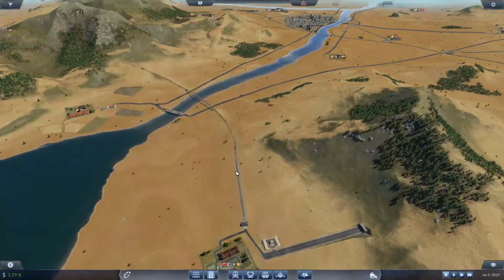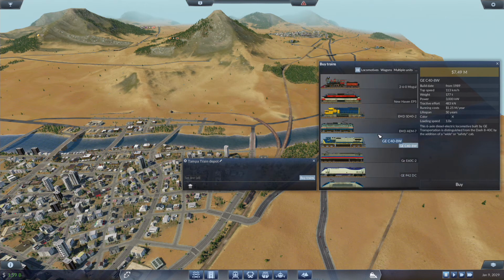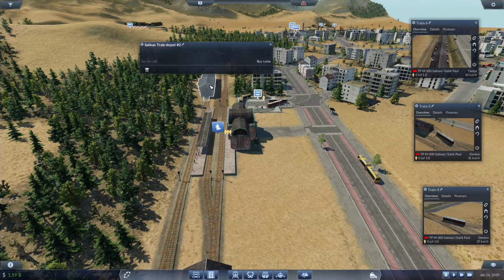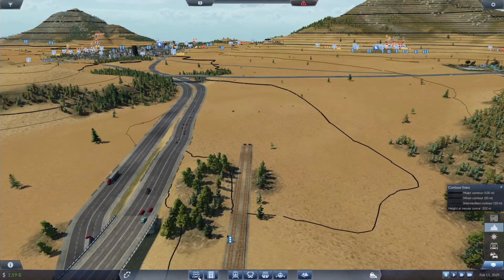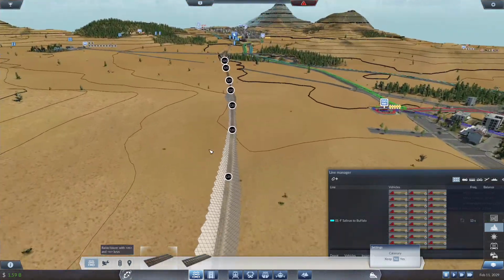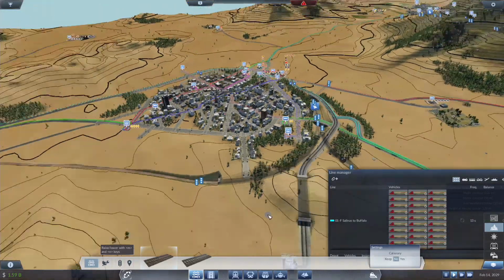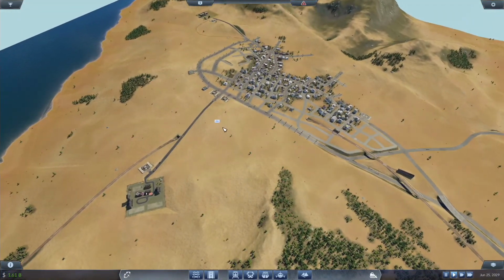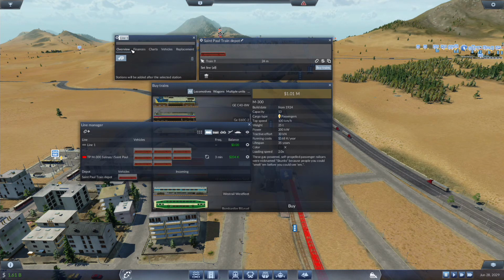M-300: Saint Paul to Thornton [2029] - Transport Fever [Hard Mode/Truck Fever] [ep29]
Today we work on a new section of the M-300 network, adding two additional towns to the network., but first we look at a proposed rail freight line running from the Tampa Forest, over to the Salinas Sawmill, and then finally over to the South Bend Goods Factory.  The goal of which is to force the production of Logs and Planks at these two facilities without having Logs being dumped directly onto the existing network, as they have been.  The line itself will be utilizing the slower 2-6-0 Mogul with 80kph Stake Cars.  A bit of an Anachronism, but this series itself is turning out to be such.

We also check the performance of our original M-300 line between Salinas and Saint Paul, and see that passenger interest is increasing.

We begin construction of the line between Saint Paul and Thornton, with a stop off and transfer to a future Garden Grove spur in Tacoma.  We setup the first leg of the trip by running the line from Saint Paul to Tacoma, and make the decision to restructure the connection points, due to some unforeseen issues with terrain and slope.  We extend the line onwards to Thornton, providing a completed route to add to the network.

We return back to the Salinas to Saint Paul line to check passenger interest.  We're currently running 8 M-300's with a frequency of 3 minutes, with a current profitability of $189K.  We setup the second M-300 line and start services with just a single M-300 and a 10 minute frequency.  As people begin to show interest, we will increase the number of vehicles on the line, but it will take time for that to occur.

Map Settings:
USA Scenario Default
World Size: Medium/1:2
Terrain Type: Hilly
Start Year: 1850
Difficulty: Hard
Map Seed: 9xWxp